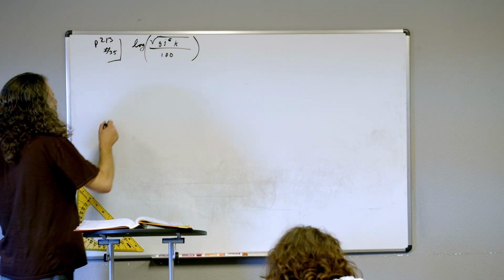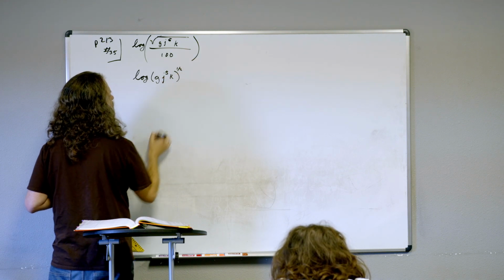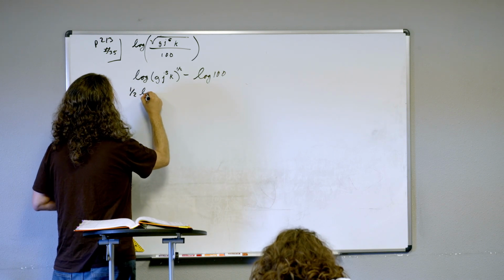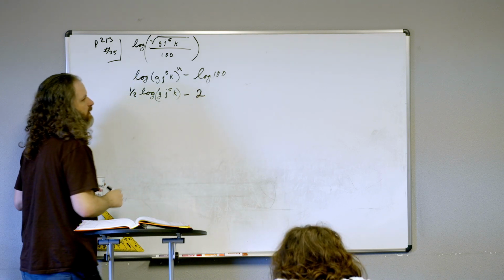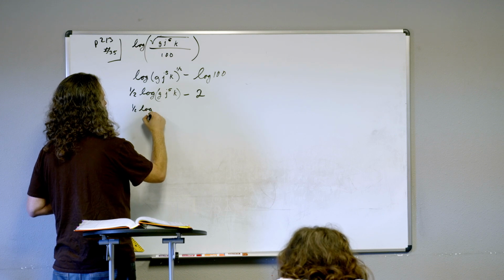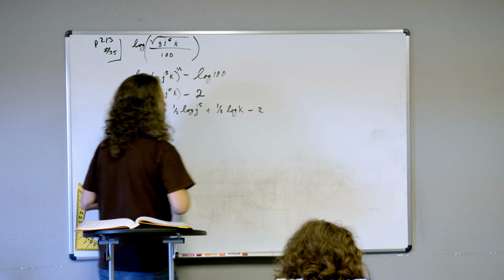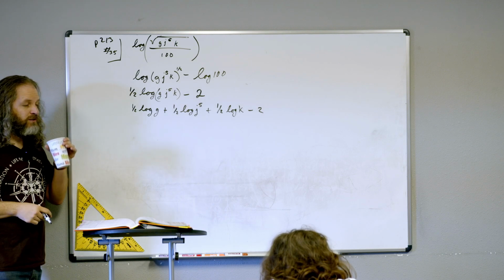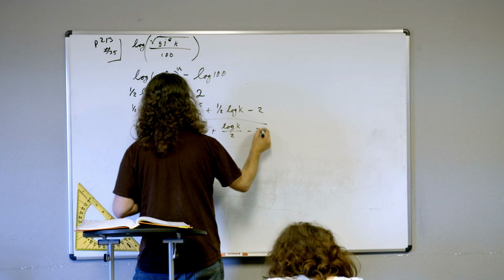October 31, 2024 | Precalculus | More Logarithmic Equations